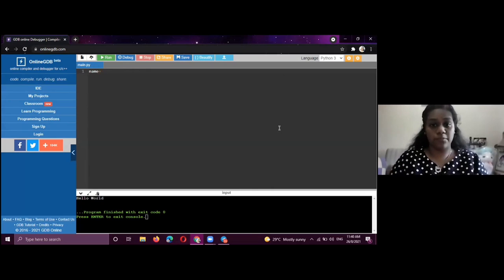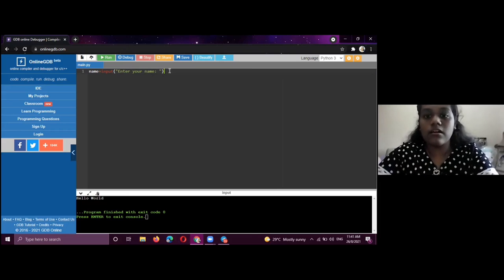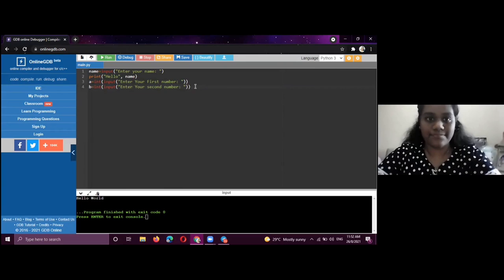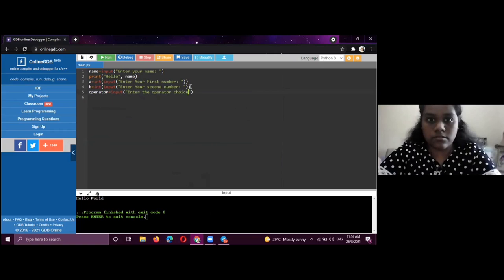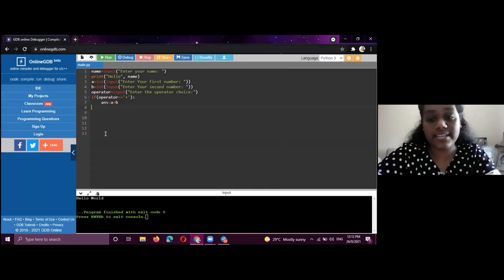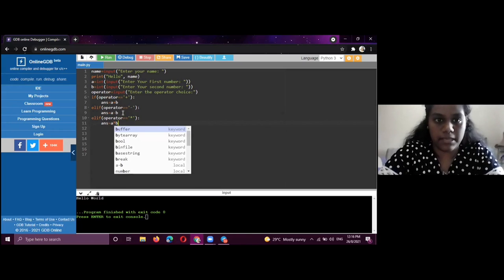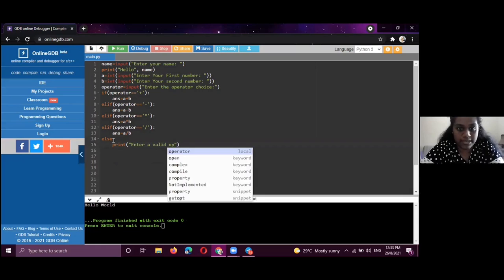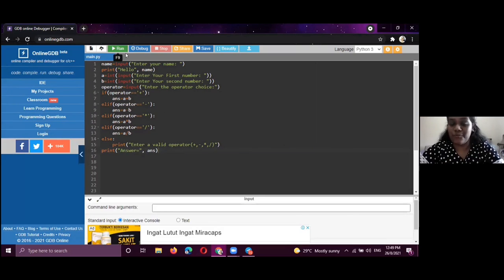Start Coding Your First Python Program [5-Minutes Know-How] Make Your Own Calculator With Python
Do enter into the full screen mode for a better view✨